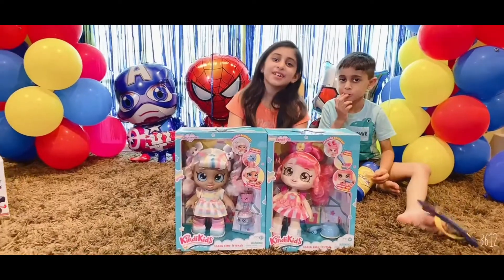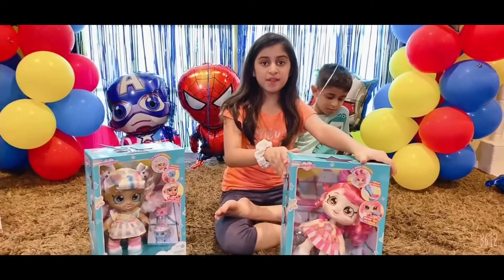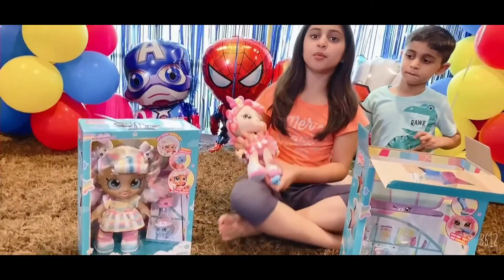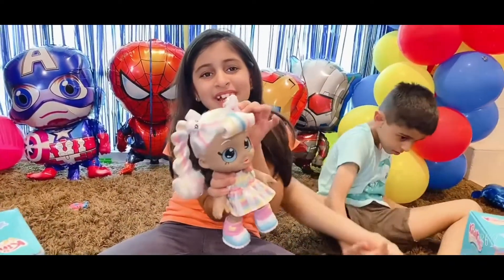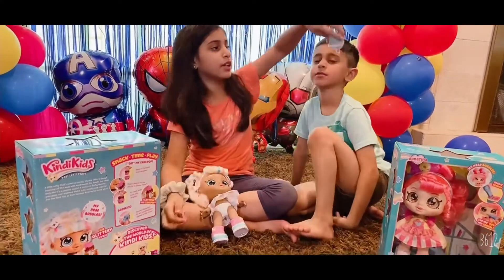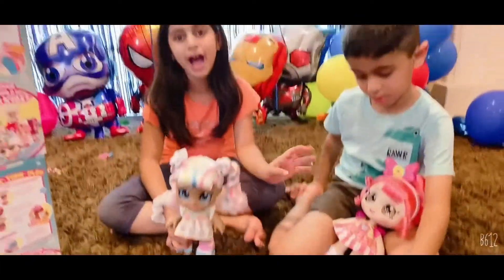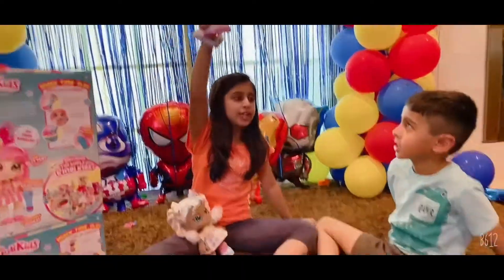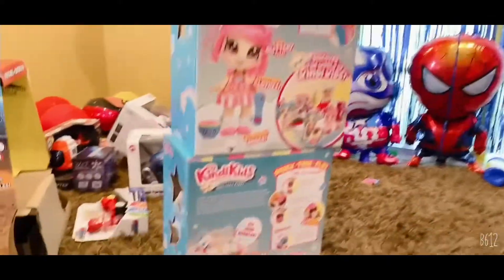Kindi Kids Snack Time Friends dolls- Pre-School Play Doll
The Kindi Kids™ are the cutest Pre-Schoolers around! These adorable little girls are full of fun and play and they love attending Rainbow Kindi. A place where every day is about playing together and making friends!